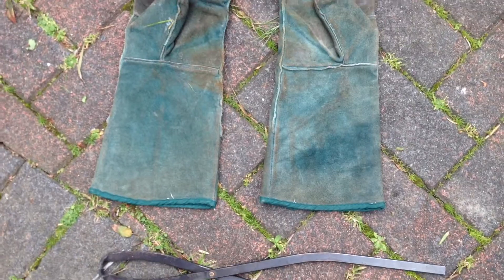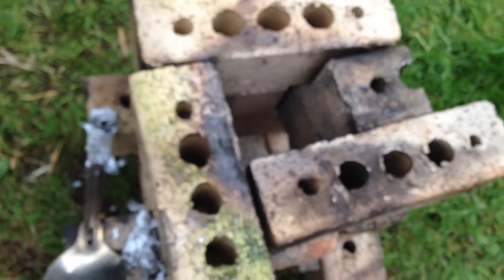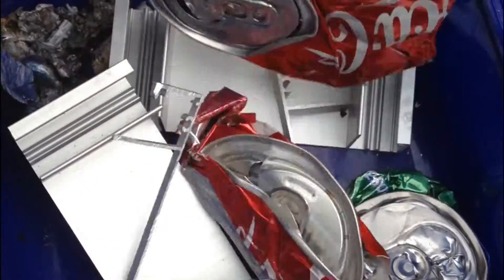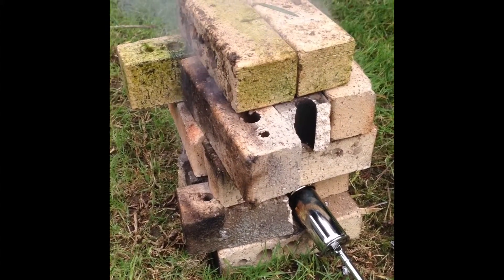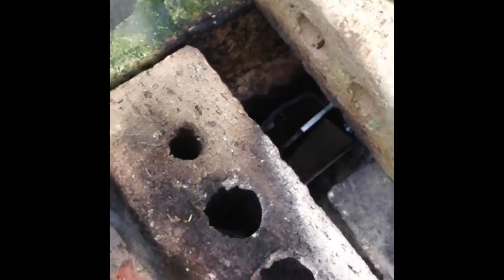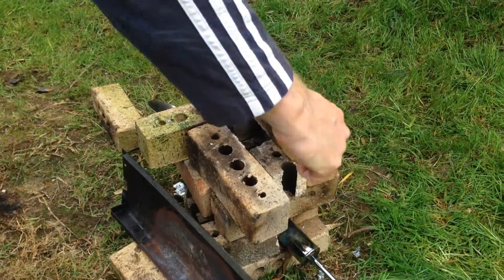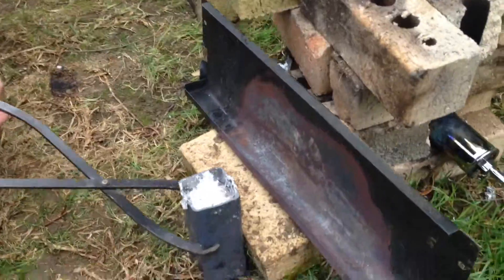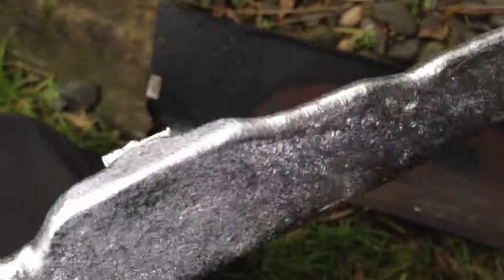Quick Gas Forge for Melting Aluminium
a quick gas forge that I set up today to melt aluminium into billets that I can use later to cast.

DON'T FORGET TO WEAR SAFETY GOGGLES AND HAVE WATER ON HAND